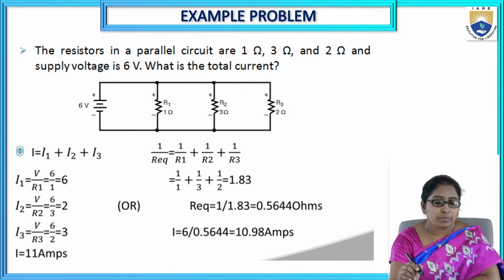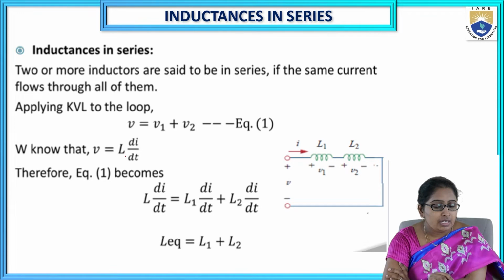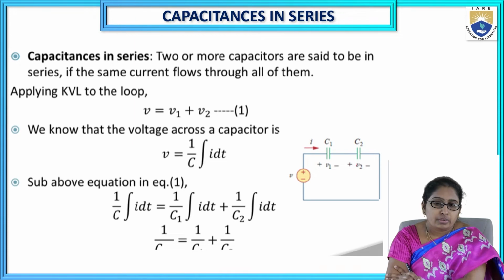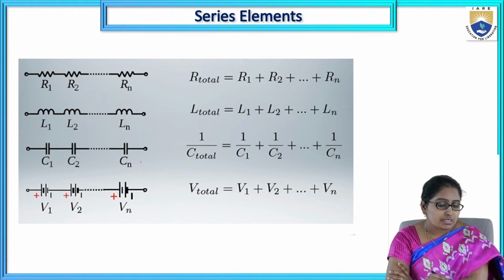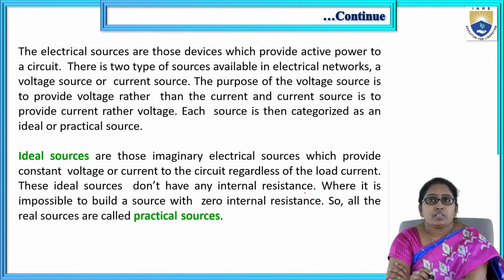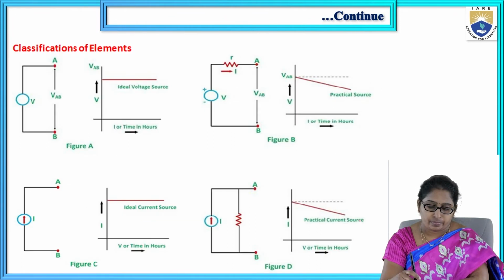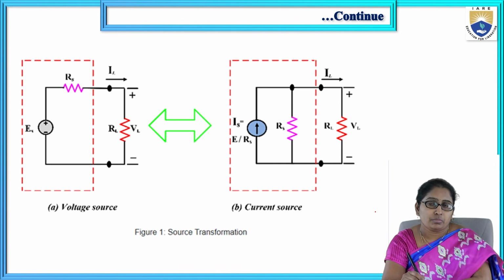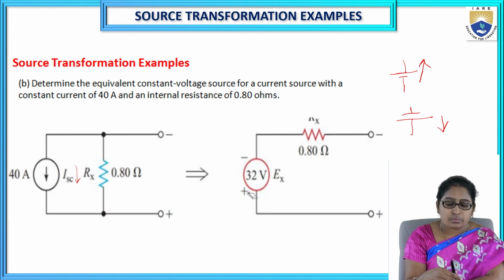Inductance and Capacitance Circuits Source Transformation by Ms. T Saritha Kumari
Inductance and Capacitance Circuits Source Transformation by Ms. T Saritha Kumari | IARE

Telangana, India.